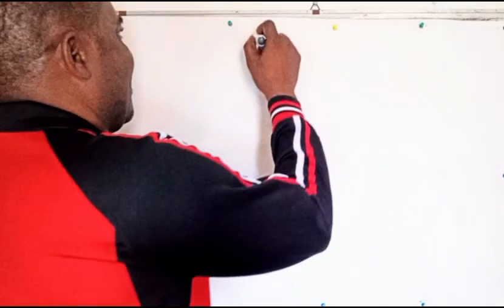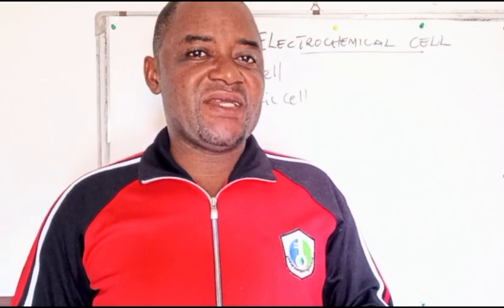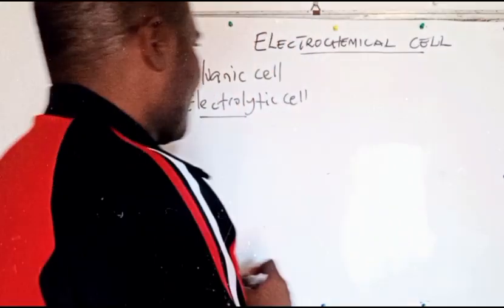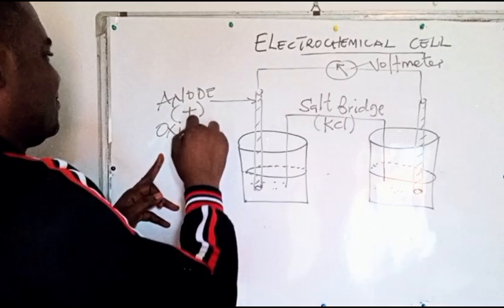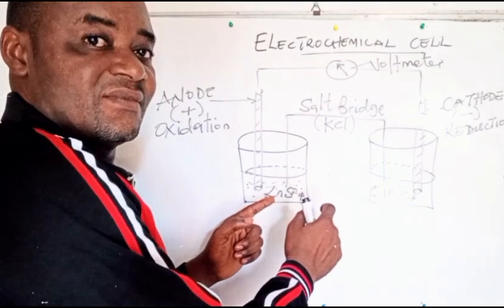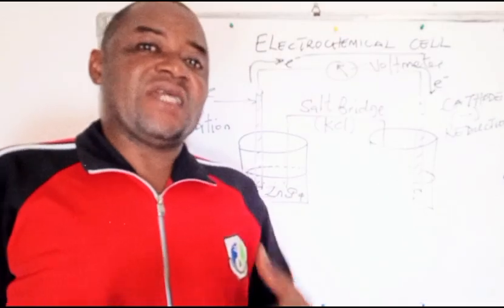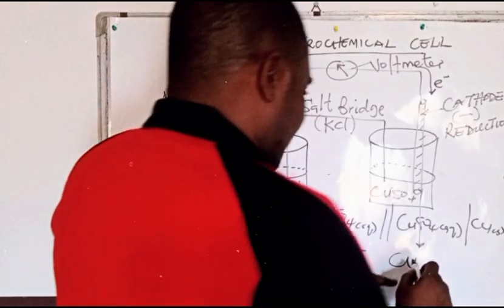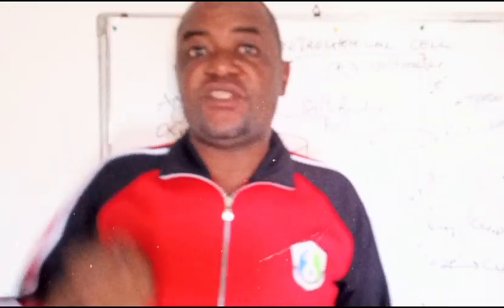The Electrochemical Cell - Electrochemistry Pt1